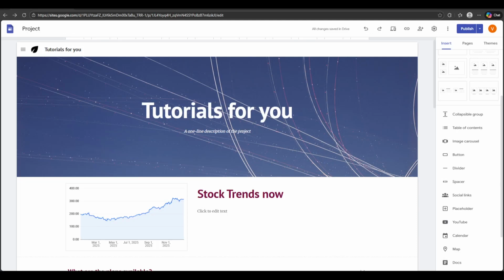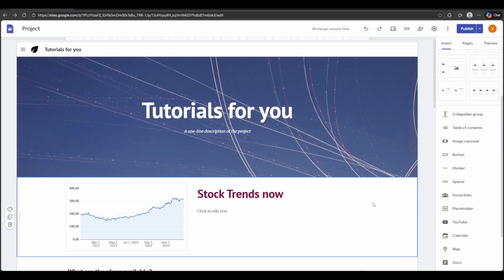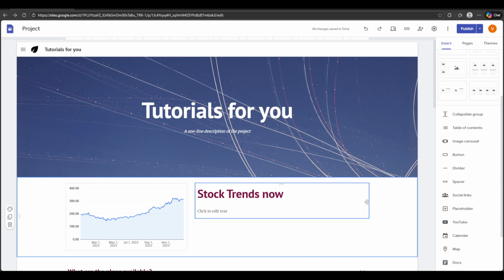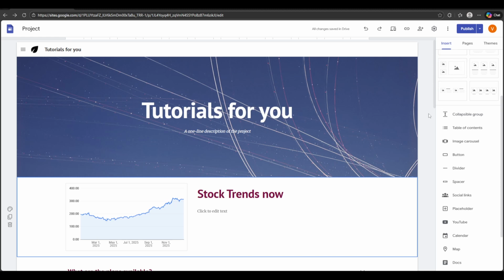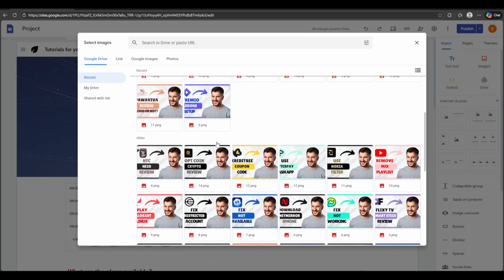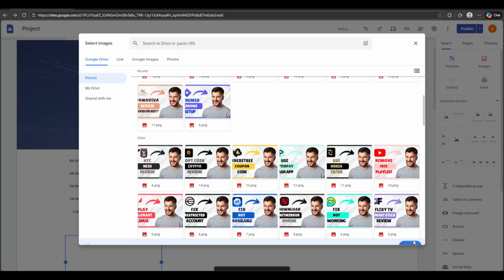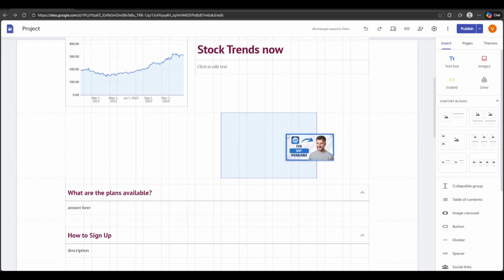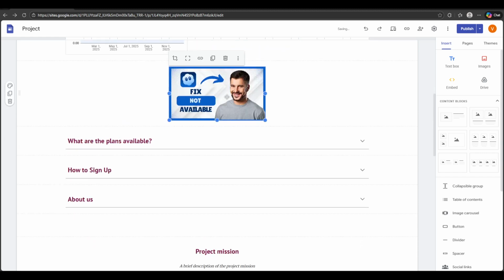How to Add Images in Google Sites 2026 (Upload Image Easily)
how to add images in Google Sites to make your pages more engaging and visually appealing.
You’ll learn multiple ways to insert images—from uploading files, selecting from Google Drive, or using web images—and how to resize, crop, and align them properly within sections.
We also cover best practices for image quality, mobile responsiveness, captions, and fixing common issues like blurry images or photos not showing after publishing.